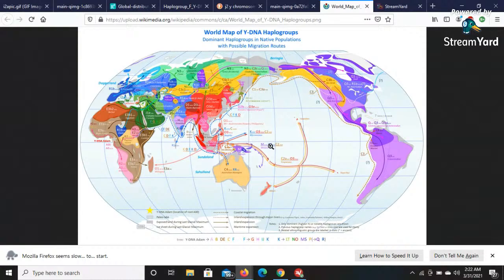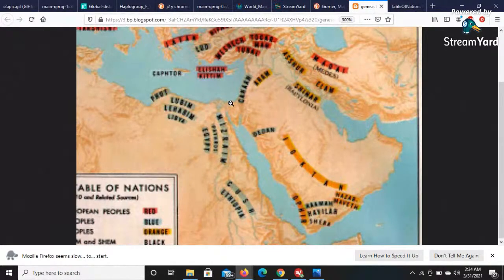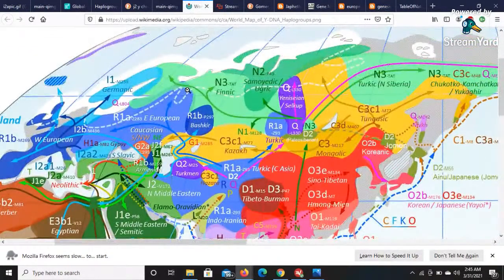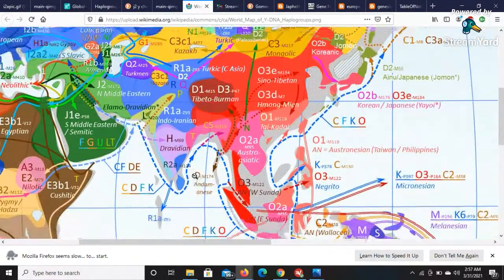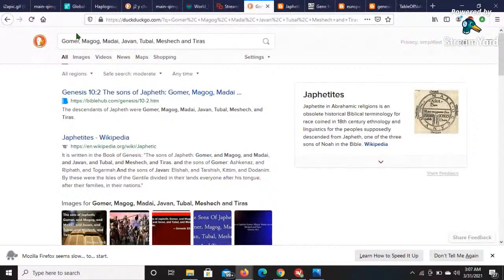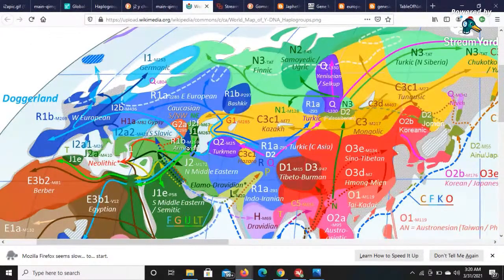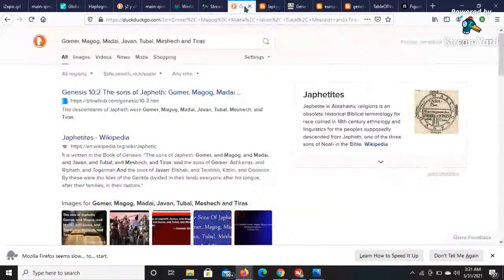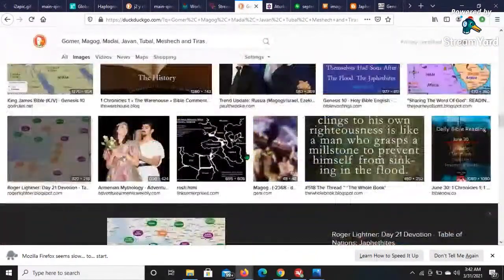Semitic Y Chromosome (Remake)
Correction on the Semitic Y chromosome designations.